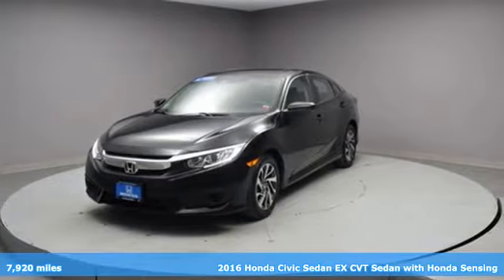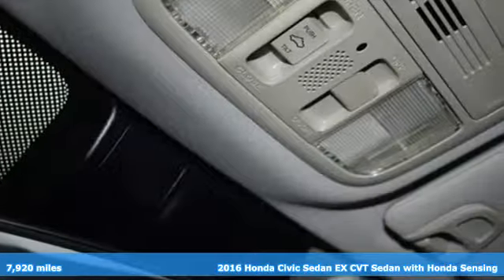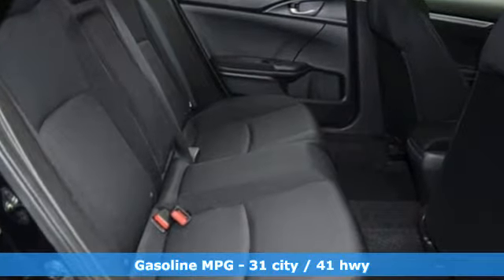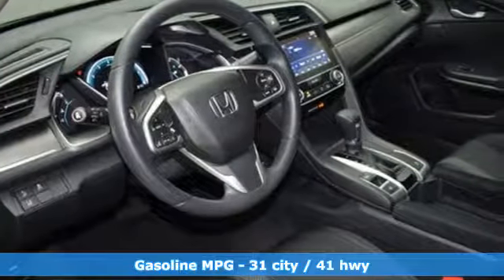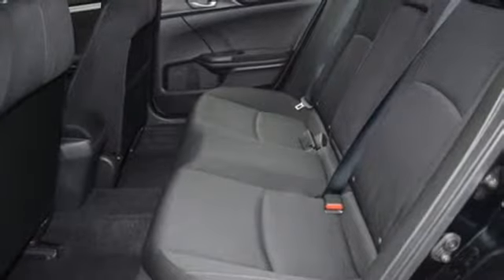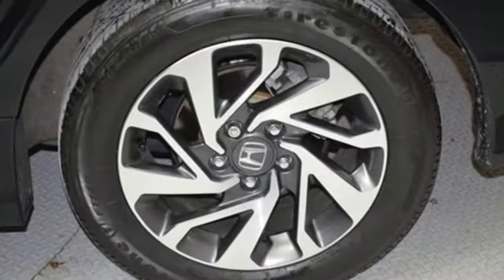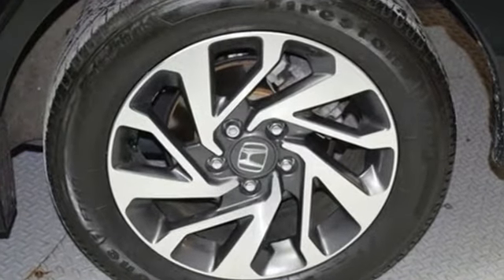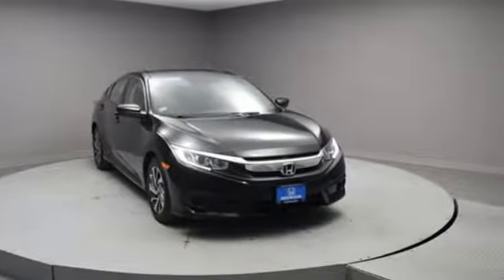2016 Honda Civic New York City NY Long Island, NY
Year: 2016
Make: Honda
Model: Civic
Trim: EX
Engine: 2.0L I4 DOHC 16V i-VTEC
Transmission: CVT
Color: Black
Mileage: 7920
Stock #: B9955L
VIN: 19XFC2F86GE218732
Vehicle Location: 55-02 Northern Blvd, Woodside NY 11377.** ONLINE SPECIAL PRICING Paragon Honda is pleased to offer this gorgeous 2016 Honda Civic finished in Black. Certified. Black 2016 Honda Civic EX CVTbrHonda Certified Pre-Owned Details:brbr * Roadside Assistance with Honda Care purchasebr * Warranty Deductible: $0br * Limited Warranty: 12 Month/12,000 Mile (whichever comes first) after new car warranty expires or from certified purchase datebr * 182 Point Inspectionbr * Vehicle Historybr * Powertrain Limited Warranty: 84 Month/100,000 Mile (whichever comes first) from original in-service datebr * Transferable WarrantybrbrAwards:br * 2016 IIHS Top Safety Pick+ (When equipped with honda sensing) * NACTOY 2016 North American Car of the Year * 2016 KBB.com Brand Image Awardsbr2016 Kelley Blue Book Brand Image Awards are based on the Brand Watch(tm) study from Kelley Blue Book Market Intelligence. Award calculated among non-luxury shoppers. Kelley Blue Book is a registered trademark of Kelley Blue Book Co., Inc.brThe displayed Pre-Owned vehicles are in limited quantities, unique and often are one of a kind based on the specific vehicles options, colors and mileage. These vehicles are offered on a first come first served basis and subject to prior sales. It should be understood that the displayed vehicles are a sampling of what may be available, not every vehicle will be continuously at all times and for every consumer, and often additional like vehicles will be able and not yet posted. Due to the high for our individually selected vehicle inventory, there may be times that an individual vehicle is no longer available at the time you arrive at the dealership. This is due to a time delay between posting the vehicles, its actual sale and delivery and removal form the website. Posting, sale and delivery of all preowned vehicles is an evolving process. Sometimes displayed vehicles may still not be available for a variety of reason, such as subject to prior sales, removal and transport elsewhere, awaiting titles and ownership confirmation. To better insure the specific vehicles availability, you should contact the dealership to confirm its present availability .

Address:
57-02 Northern Blvd